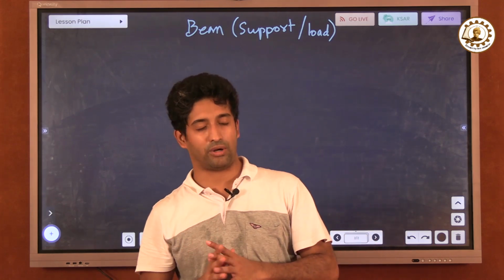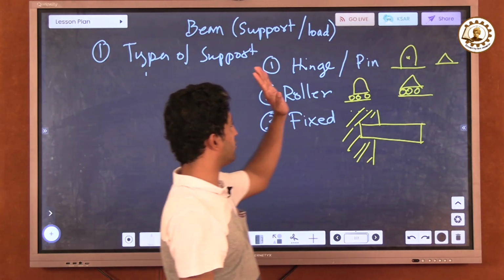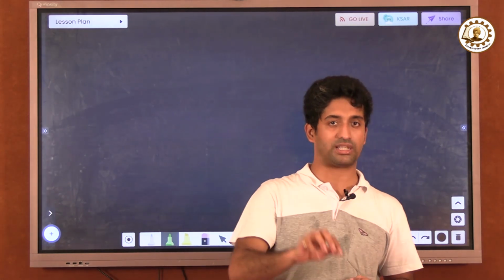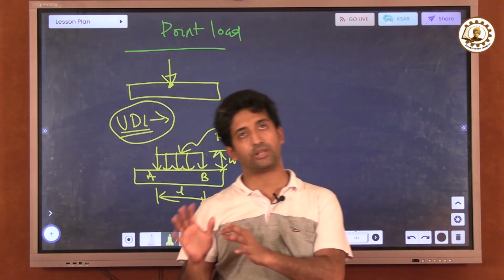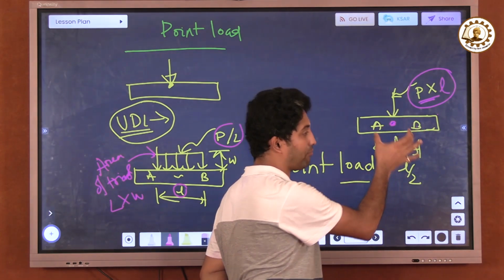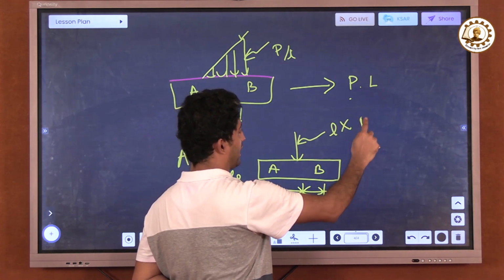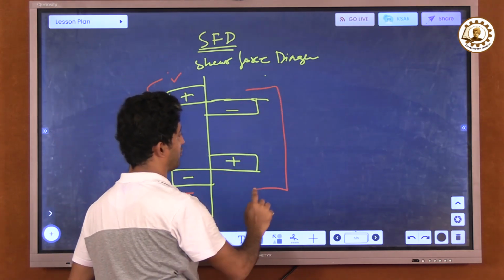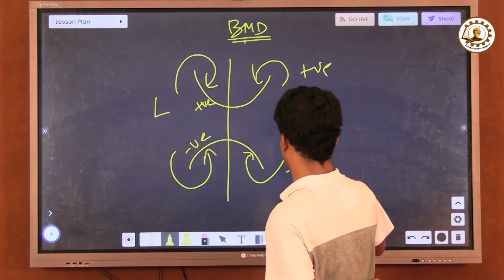Beams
A go through to beam which will help to understand beam in nut shell, and remember the considerations and patterns the beam is/are loaded and how the reactions are acting
(svist)